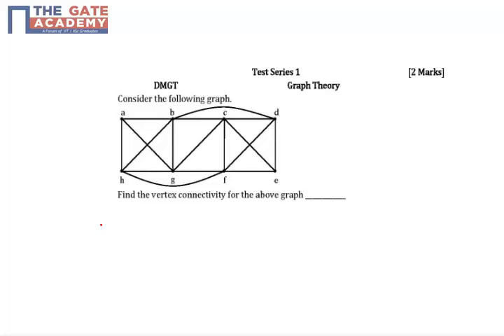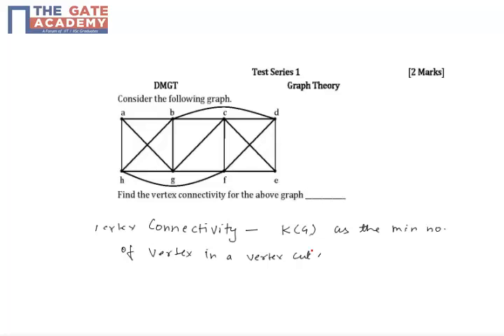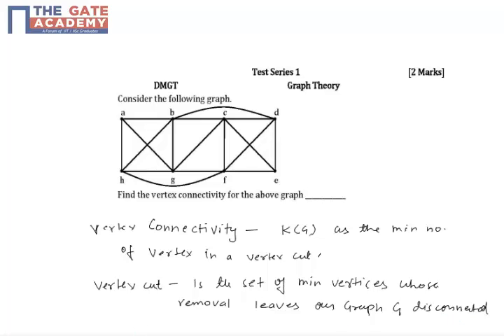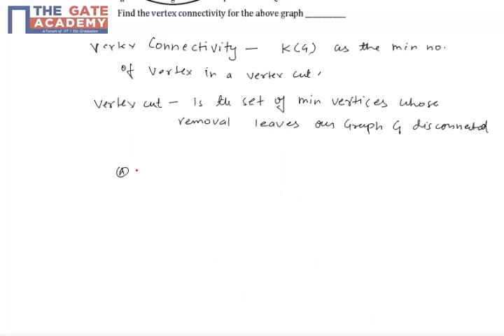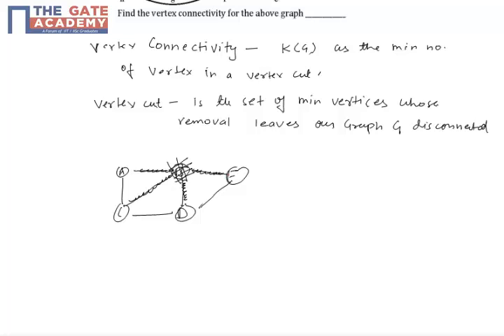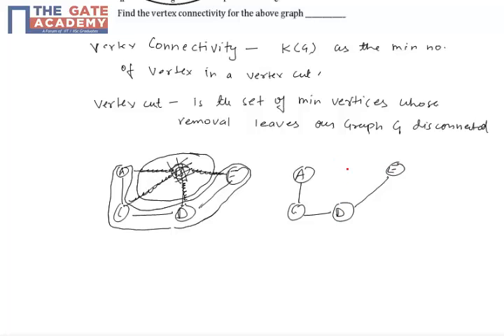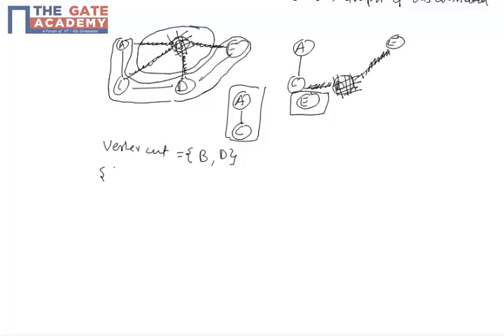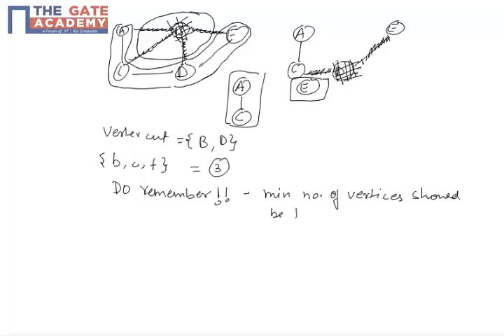GATE 15 CS TS 1 Q No 31